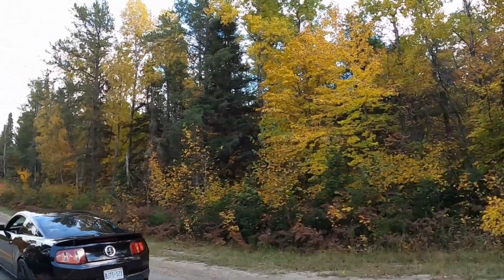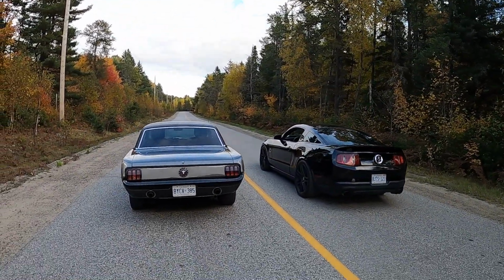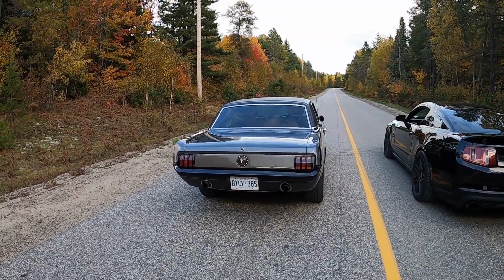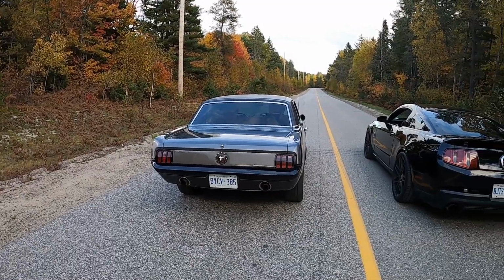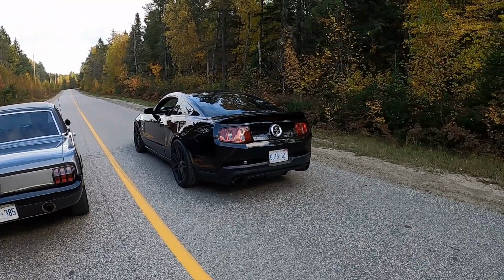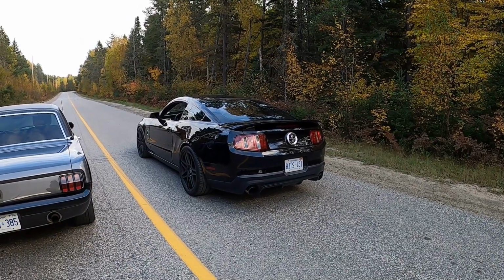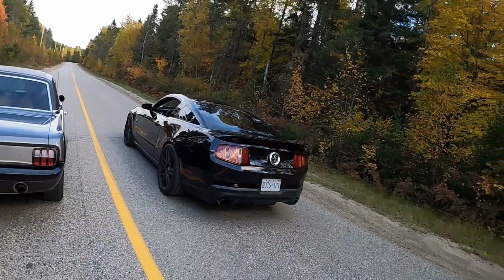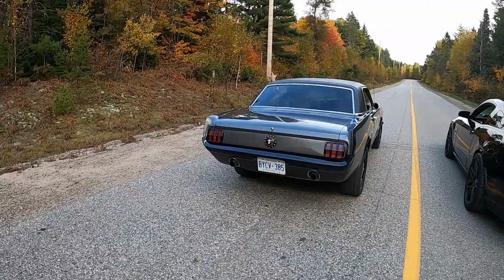Exhaust Battle: Classic muscle vs Modern muscle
A 65 mustang wanted in on the exhaust battle, so we went down to Exhaust Battle lane in Mexico and had some fun.